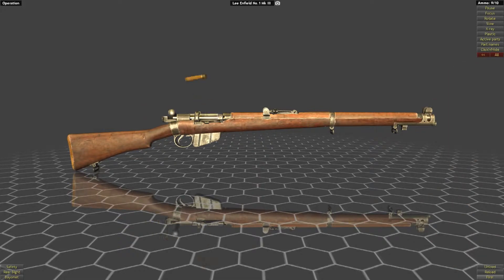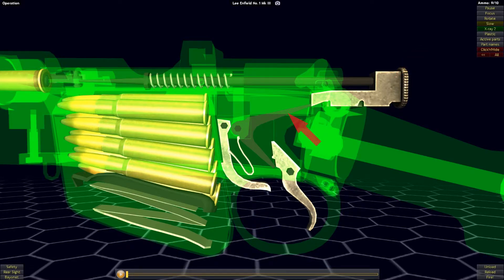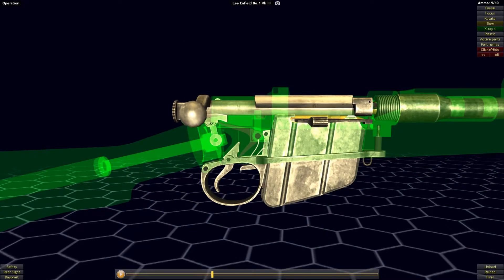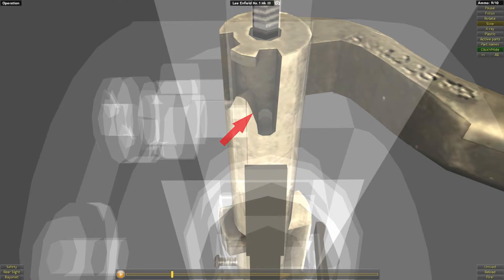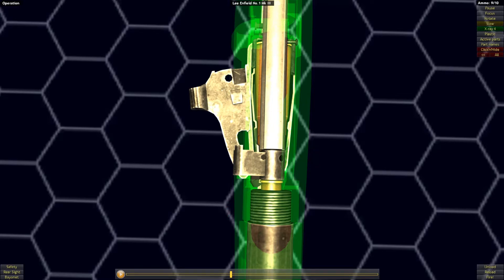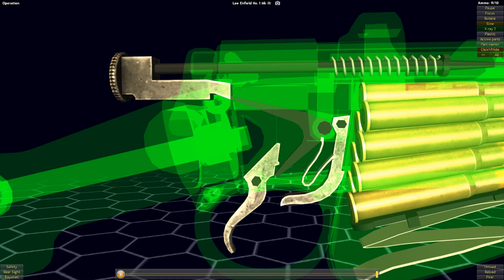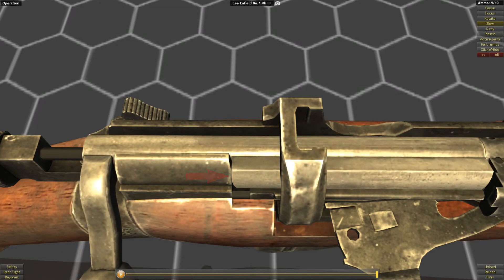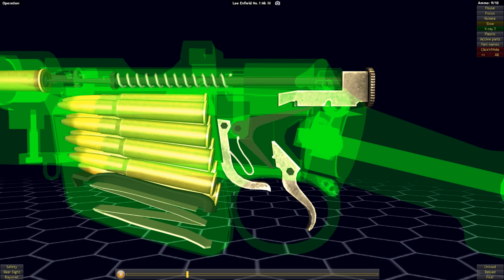How Striker Fired Actions Work Part 2: Lee-Enfield Rifle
This video continues a series covering how striker fired actions work. In this video I showcase the function of the Lee-Enfield Rifle,
through the use of the program World of Guns: Gun Disassembly.

You can check out the website of the developer of World of Guns at this